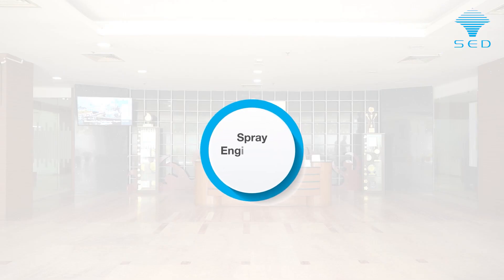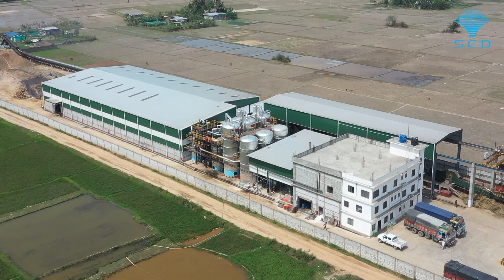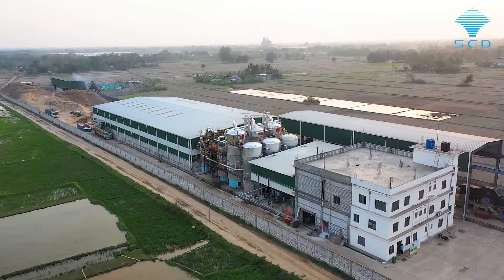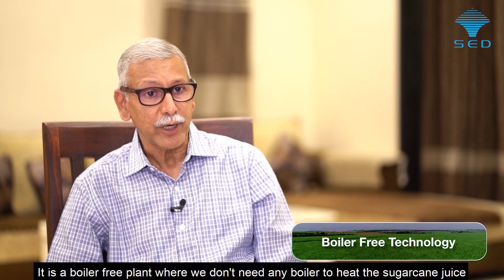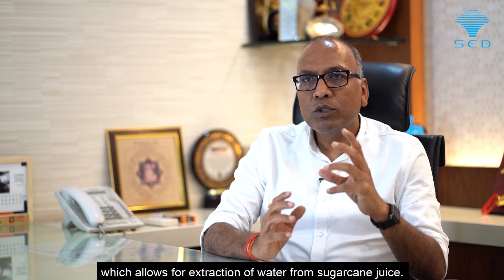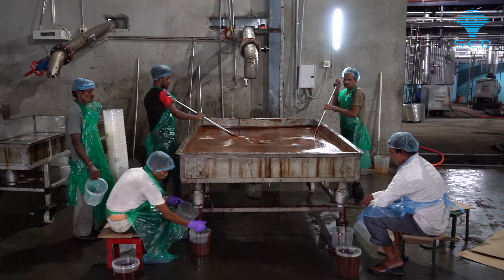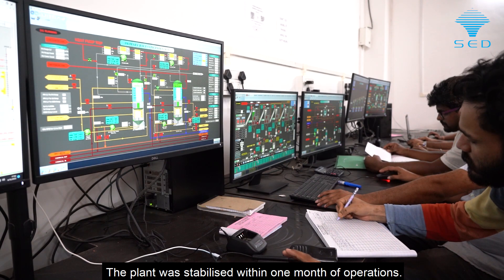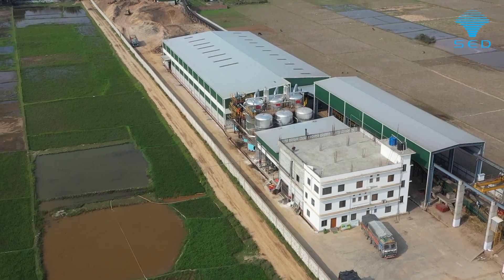SED EcoTech Jaggery Unit without Boiler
Spray Engineering Devices Limited (SED) has commercialized and established world’s first Boiler Free Jaggery Production Unit based on Low Temperature Evaporation Technology with lowest power consumption and 100% bagasse saving along with 100% water recovery from sugarcane.

SED has developed Boiler-Free Jaggery Production Technology, FIRST TIME in the World with NO Biomass Burning and ZERO CO2 emission which has achieved tremendous success at EcoTech Jaggery Mills in Guwahati (Assam). We address UN Sustainable Development Goals such as (6) Clean Water and Sanitation, (7) Affordable & Clean Energy, (11) Sustainable Cities & Communities, (13) Climate Action and many more..